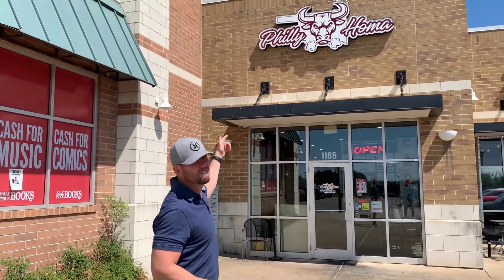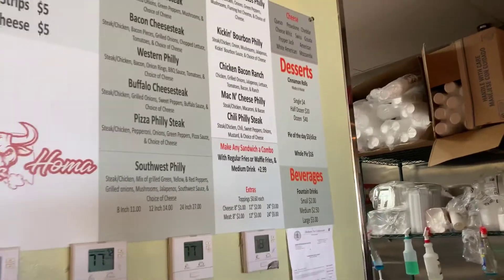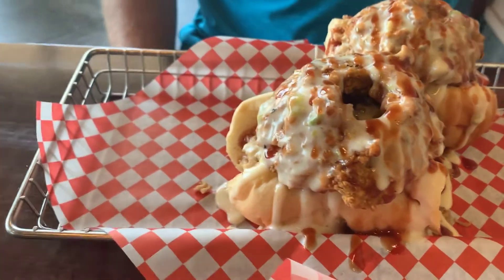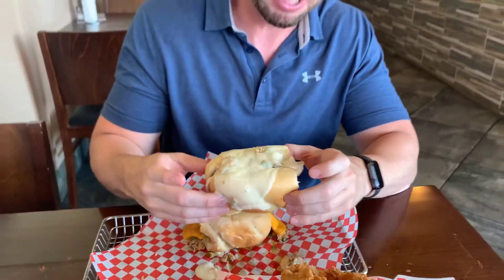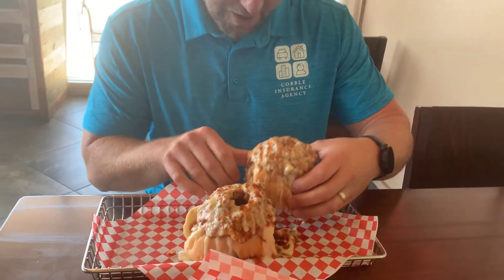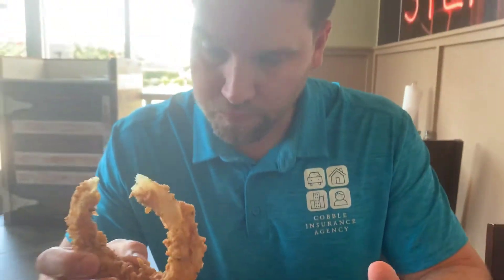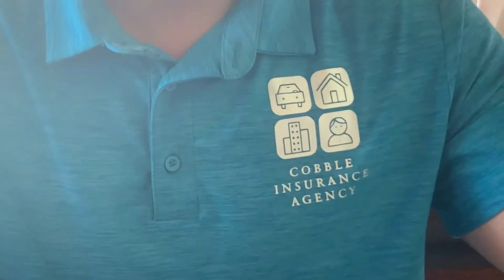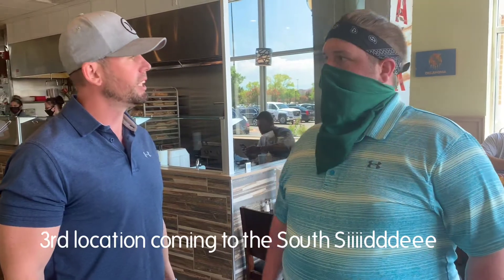Philly Homa in Edmond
Really good Philly Cheese Steak Sandwich